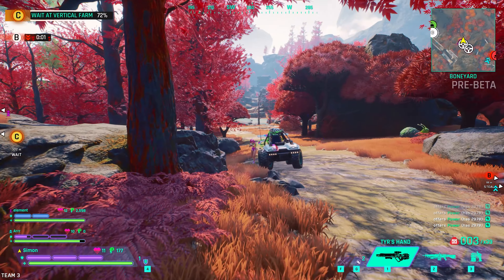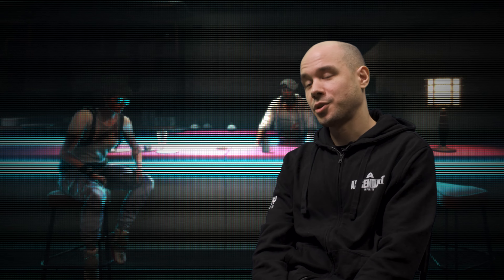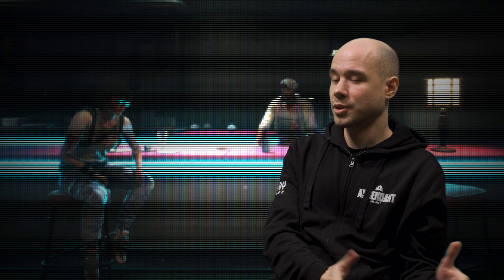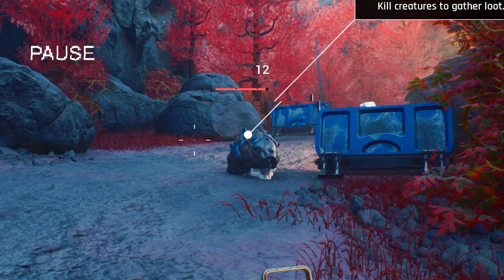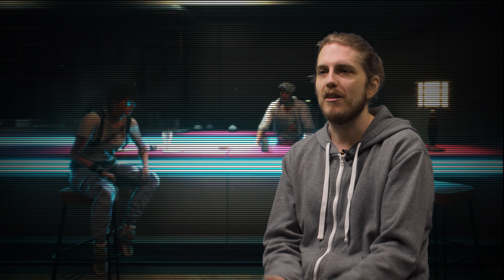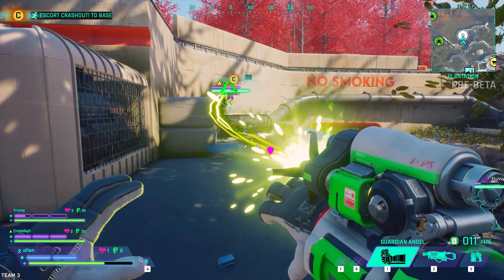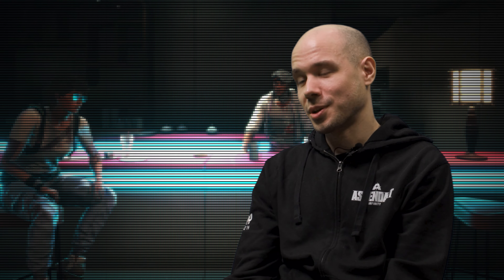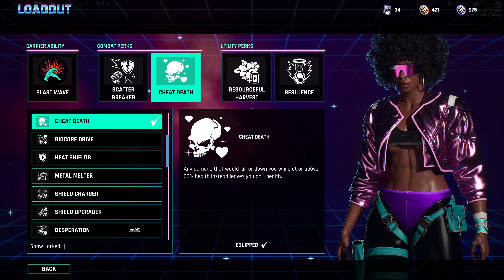Features Overview With Our Devs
ASCENDANT is a squad-based tactical FPS with serious balls. Each match is different, with game-changing events and adrenaline-fueled battles. Set in a dynamic BioPunk world where everything wants to kill you; fight to extract resources, and get out with more than just your dignity.